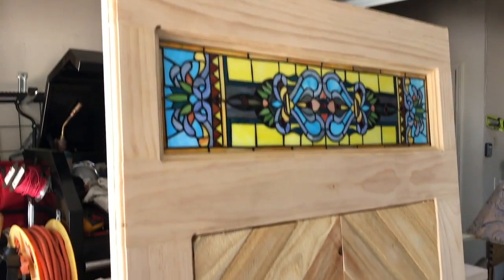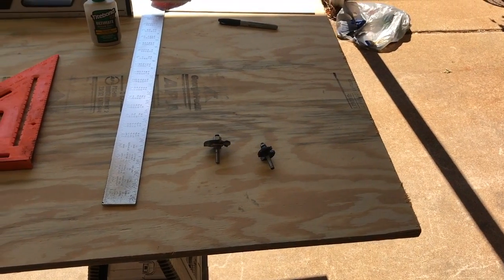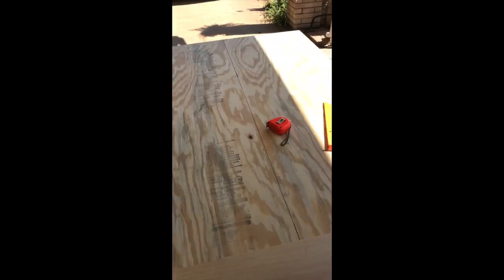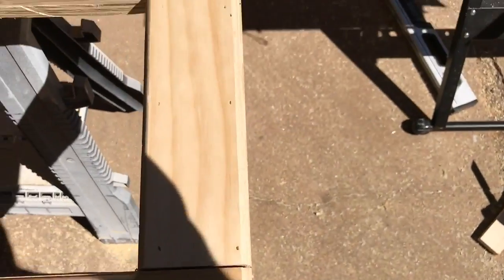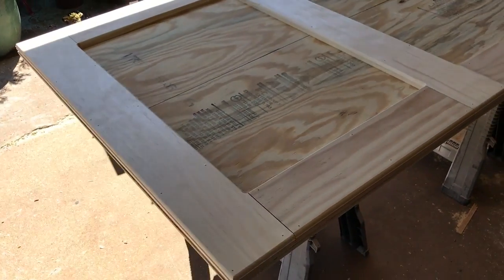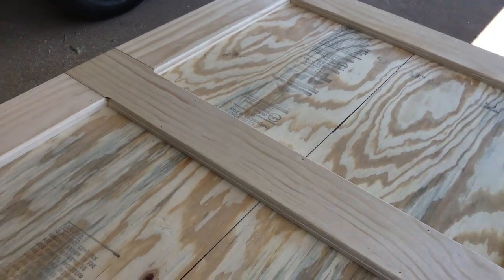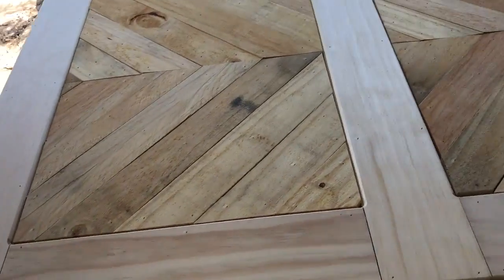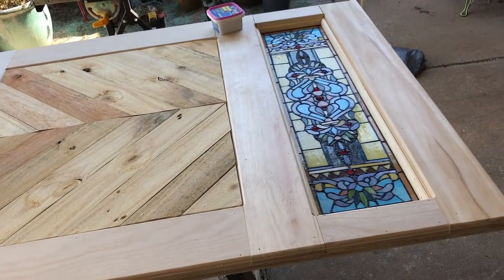How to build a barn door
This video shows a very nice and easy way to build a sliding barn door for your home.